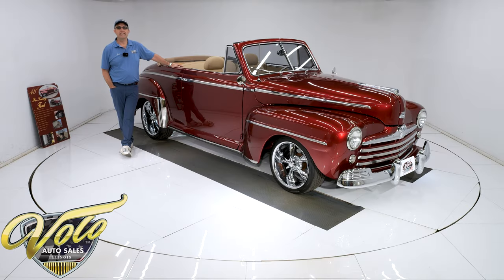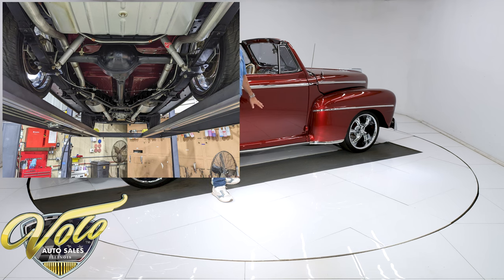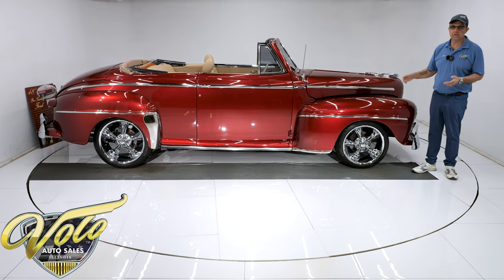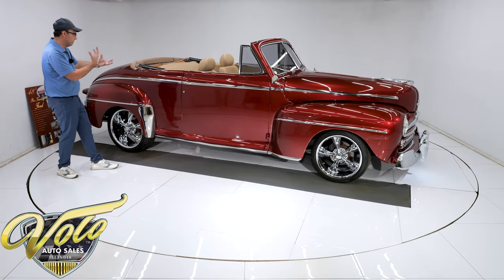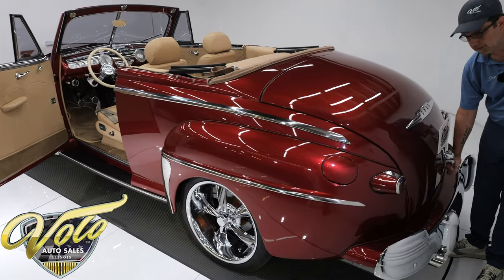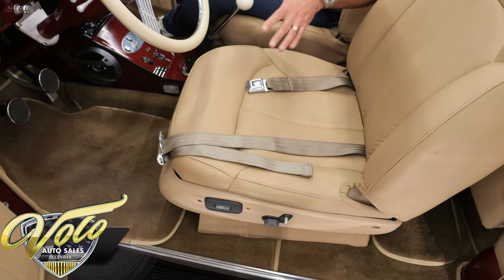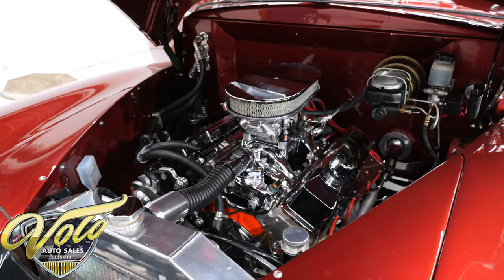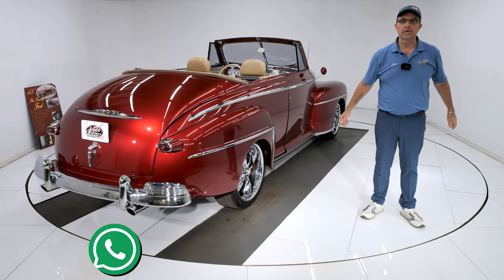1948 Ford Super Deluxe for sale at Volo Auto Museum (V20929)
Only 1,970 miles on a body off frame, rotisserie custom build! It cost over $100,000 and took 2 years. The goal was to make a classy ride that has high performance and is still comfortable. I would say they succeeded.

EXTERIOR: All metal body and fenders. High quality fit and finish. Absolutely straight. No rust, damage or body work showing. Gorgeous color! It's a merlot metallic laid out evenly and is polished like glass. Aside from a few small touch ups it is stunning. Every piece of chrome and trim was replaced or restored. It has bumper extensions and fender stone shields. All new smoked glass. All new weatherstrips and seals. It's a power convertible top with tan Haartz cloth. Upgraded electric wiper system. It's rolling on a set of chrome wheels: 20s in back, 19s in front.

INTERIOR: I am sitting in a very comfortable bucket seat. The driver's side is power, passenger side reclines. All custom upholstered door panel and seats. Custom cut carpet with bound edges. Custom fabricated center console which is home to a modern stereo system, a/c  controls, 12 V receptacles, cup holders and an e-brake handle. The funnest part of all is the 6-speed manual shifter. The dash is beautifully painted like the car. All the chrome sparkles. It has a matching set of VDO gauges including a clock. Sharp looking steering wheel on a tilt column. The door windows are power. It has seat belts front and back.

ENGINE COMPARTMENT: It has a very healthy 383 stroker motor making over 400 hp. It has a lopey cam, aluminum heads, a chrome high rise with a big dual feed Holley carb, MSD ignition and headers. The carb is polished, has electric choke, premium lines and fittings. The front of the motor has billet brackets, serpentine belt, billet brackets, polished alternator and power steering. The air conditioning compressor is down low and the hoses are nearly run. The aluminum radiator, polished overflow and electric fan keep it running cool. The firewall is smooth, the metal is painted glossy.

TRUNK COMPARTMENT: Under the lid and the jamb are painted slick, weatherstrip is soft. It has been boxed and upholstered with a carpeted floor. The battery is behind the back panel, there is a disconnect switch on the floor.

UNDERSIDE: The body was off the frame and flipped on a rotisserie. The floors are pristine metal painted a glass finish red merlot. The chassis was taken down to a bare frame and painted a smooth semi gloss black. It was given a Heidts front end with Mustang ll independent suspension, tubular control arms, swaybar, rack & pinion steering. In the back the springs and bushings were replaced. Upgraded KYB gas shocks and lowering blocks. The brake system was entirely replaced and upgraded with disc at all 4 wheels. It has an e-brake system. Carefully bent, all welded dual exhaust system with Xlerator mufflers. The fuel system was replaced. Looking up at the motor it is clean. It has an anodized oil pan and high torque starter. It has a T5 6-speed manual trans with a hydraulic clutch. Rebuilt driveshaft connects to a Ford 9 inch rear.

SERVICE: We inspected the car and recalibrated the speedometer, replaced the heater valve and rebuilt a power window motor.

It's the whole package- stunning looks, muscle car performance, comfortable and reliable!